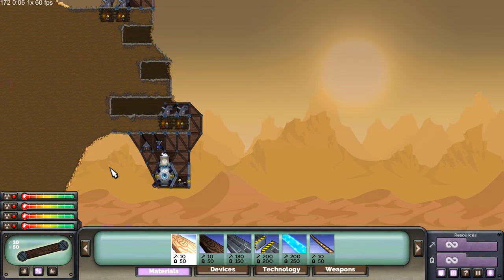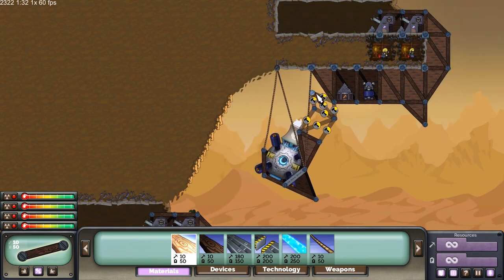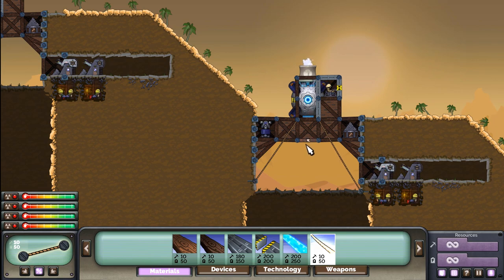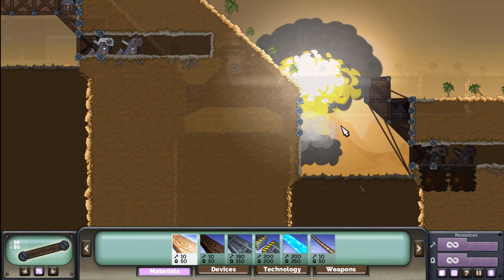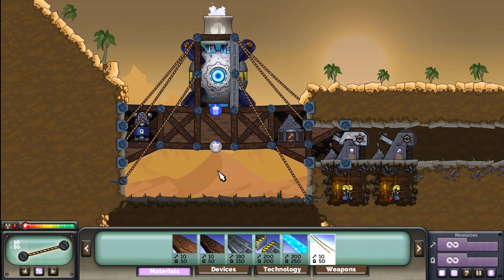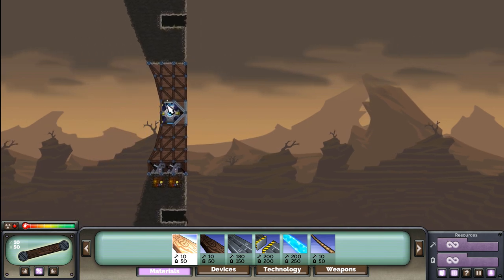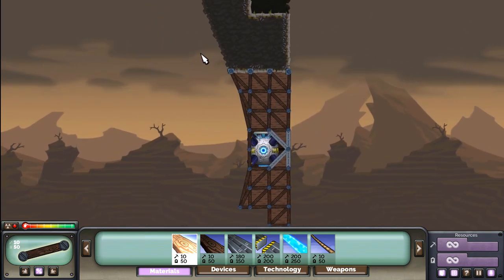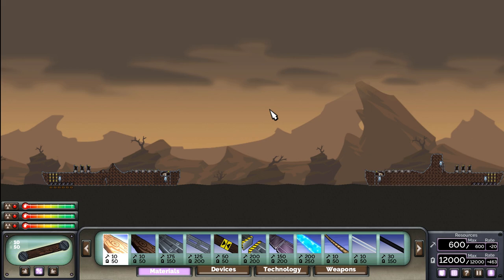The dos and don'ts of core swinging | Forts RTS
What's up guys, sorry for the bad audio quality --- I was trying to make it louder like people suggested but forgot t turn the noise gate up leading to my fan being super loud. Also check the links below for some cool stuff!

Also be sure to check out our gaming community The Edge on discord if you want an active group of people to play rts or any other kind of game with.